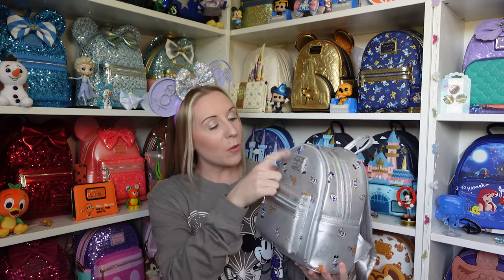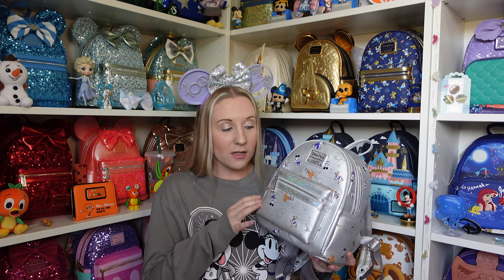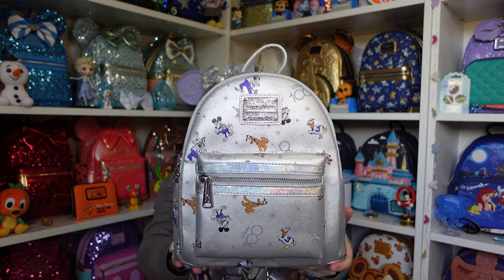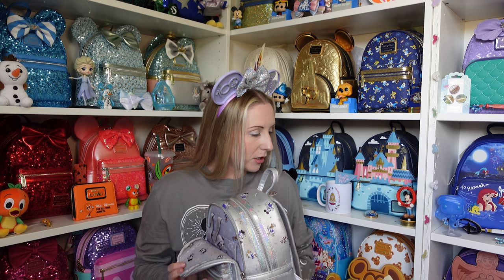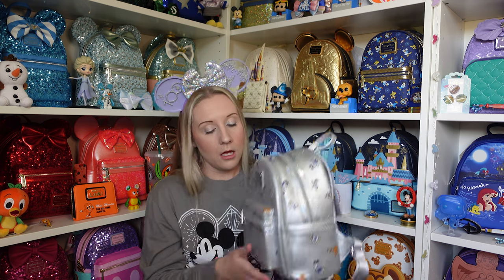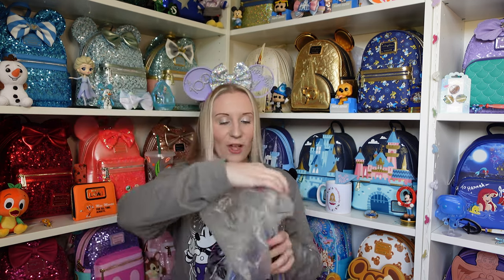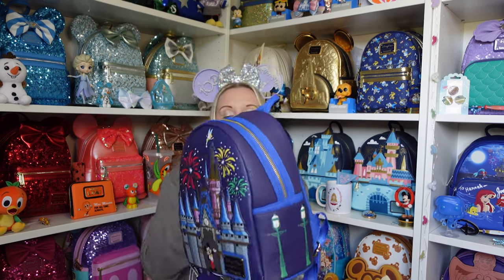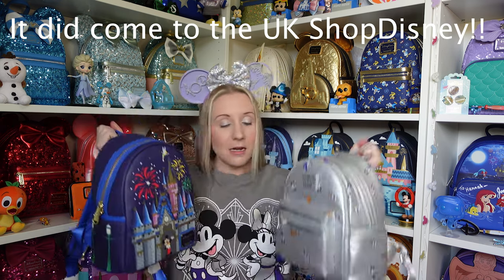Disney Unboxing Disney Parks 100 Years Loungfly Mini Backpack Walt Disney World Cinderella Castle 4k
Today I have a Disney Parks Disney unboxing!
Firstly is the Disney 100 years of Wonder allover print Loungefly mini backpack so I have my ShopDisney shirt and my OnceUponACraftUK (below) Minnie Mouse ears on too!
The backpack has so much silver and glitter detailing on there with Mickey, Minnie, Pluto, Goofy, Daisy, Donald, Tinkerbell, Chip & Dale! It also has a front section to hold your ears aswell as the Disney 100 logo allover! Its so stunning. This one has been in Disneyland and Disneyland Paris too!
I also have the new Cinderella Castle Walt Disney World backpack and it even has Mickey Mouse and Tinkerbell on there! There is a Disneyland version of this too which I am hoping to get.
Stunning firework 🎆 detailing allover and on the back too. Very similar to the OG Disney castle backpack!
So glad I get to add this to my Loungefly collection!